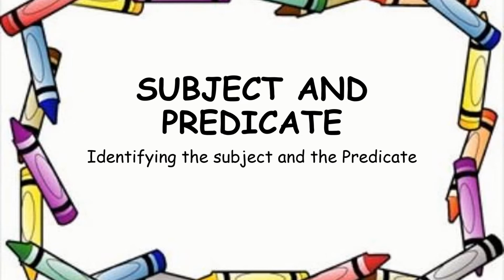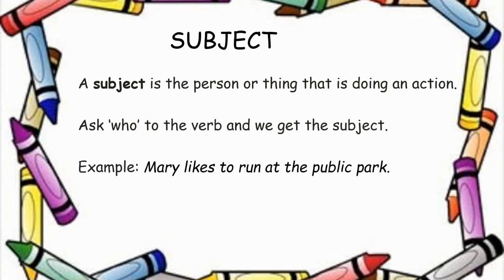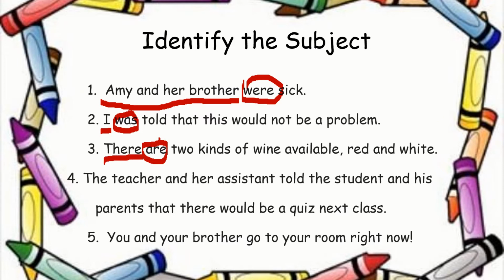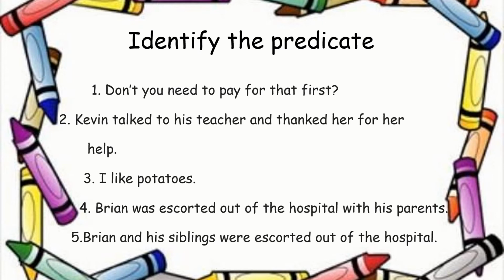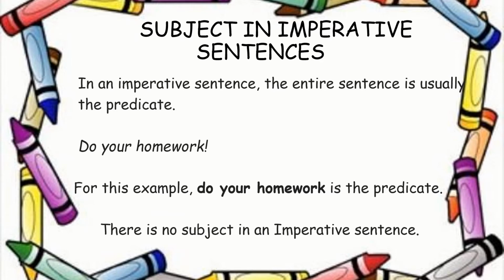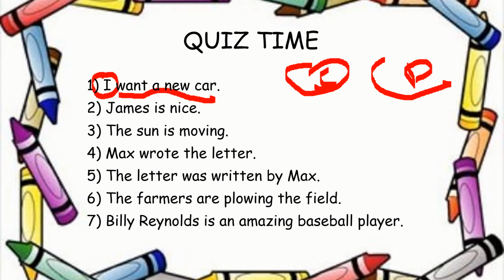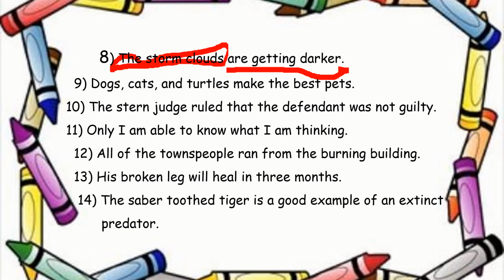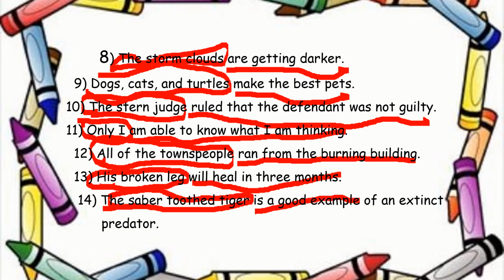Subject and Predicate Class 5